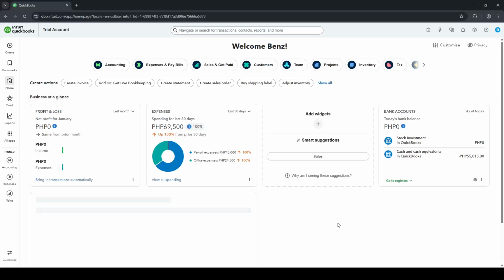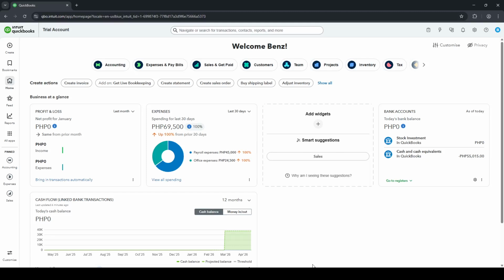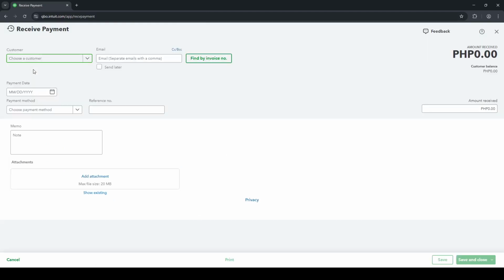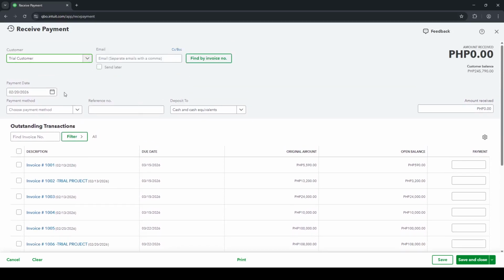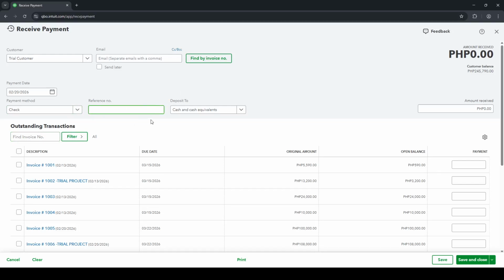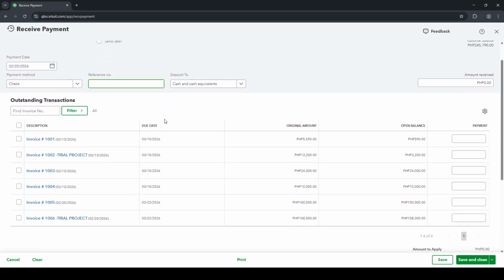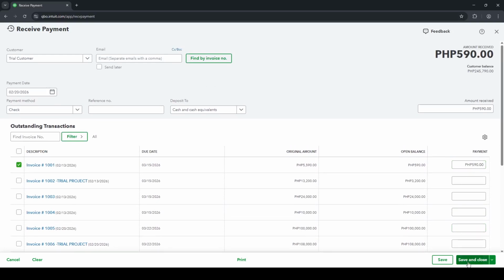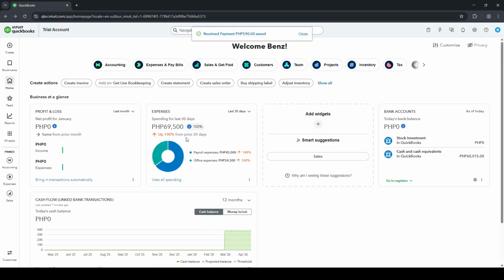How To Record Payments Manually In Quickbooks Online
In this video, I show you exactly How To Record Payments Manually In QuickBooks Online.

I will walk you through the "+ New" button and show you how to select "Receive Payment" to manually apply funds to an open invoice. I will demonstrate how to select the correct customer from the dropdown menu and show you how to enter the payment date, method, and the specific bank account where the funds were deposited for your 2026 records. I will also explain how to use the "Undeposited Funds" account to group multiple manual payments together before making a single bank deposit, and show you how to manually link a partial payment to a large invoice to ensure your accounts receivable balance remains perfectly accurate.